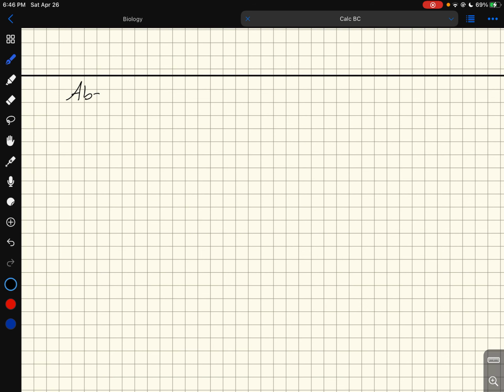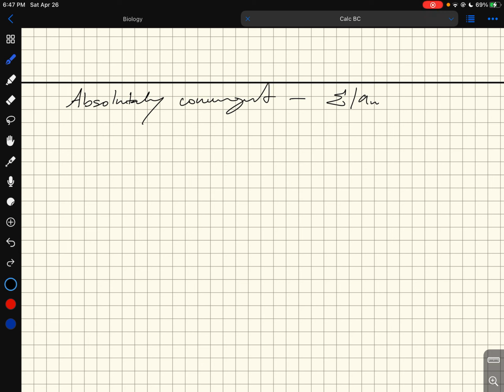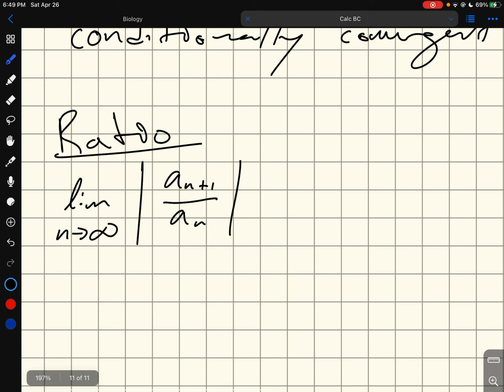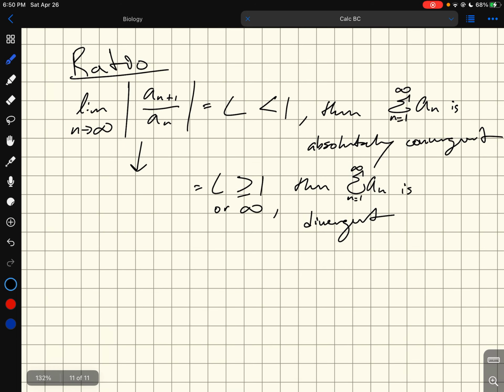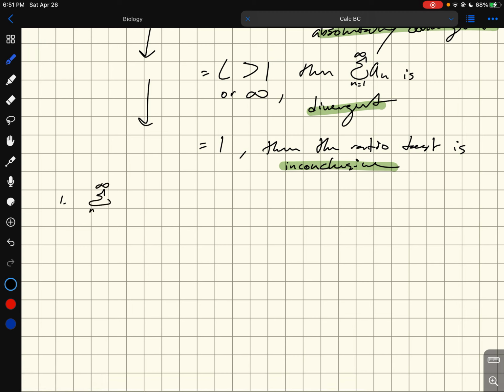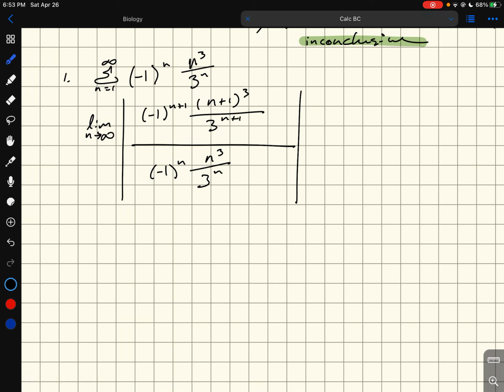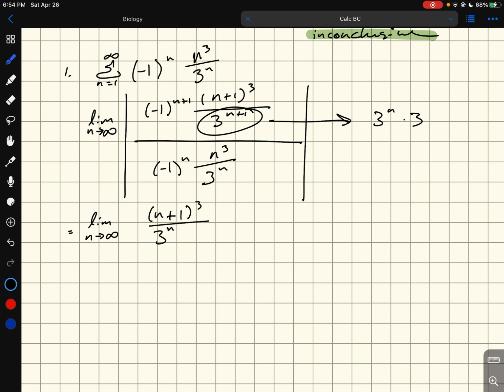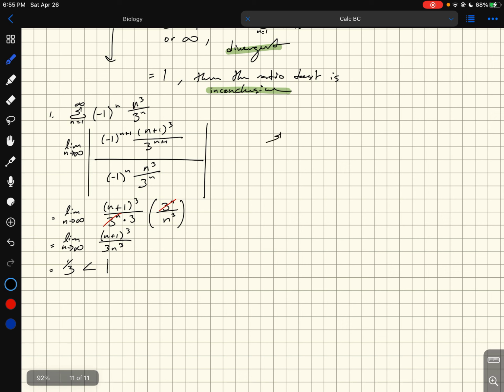Calc BC: Series 3